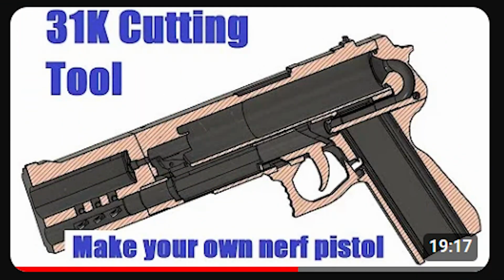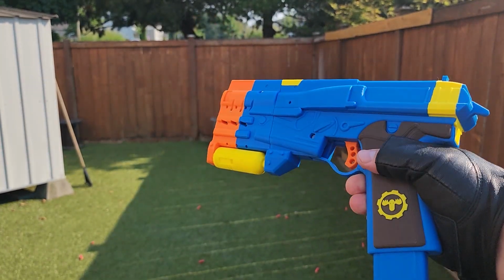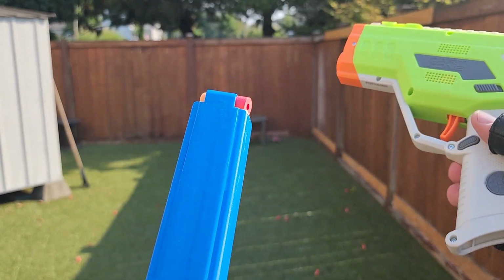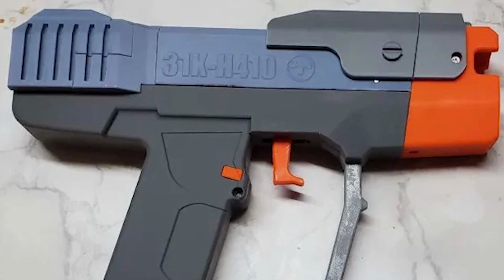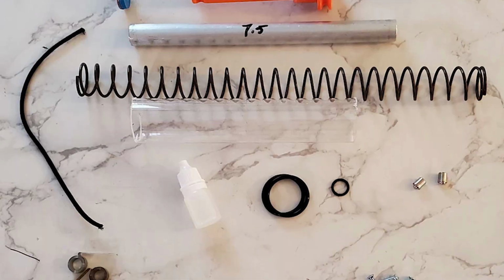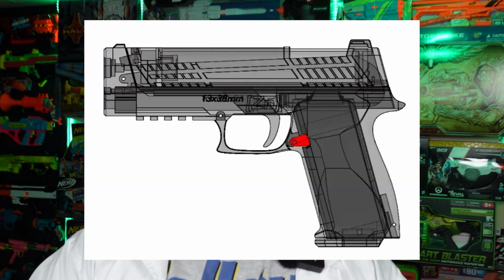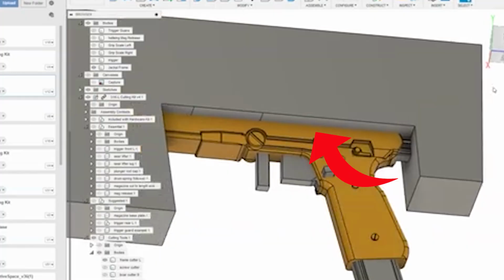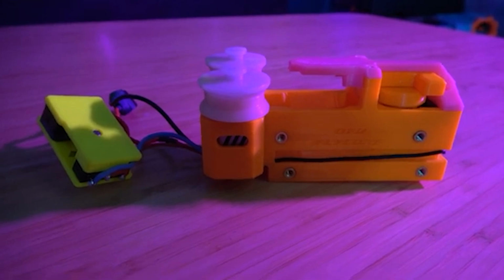Nerf Fallout 10 MM Pistol that hits 190+ FPS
Here we look at The Misplaced Moose 31K Pistol Cutting Tool Project.

Want to grab some worker Nightingale Talons Parts? Want to Also Support Flux Labs so we can keep making the content you love?